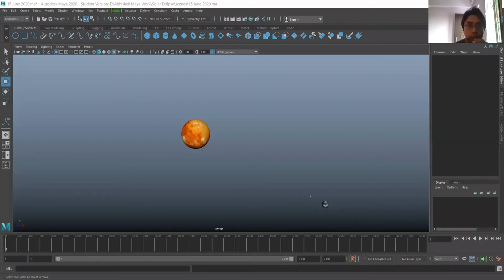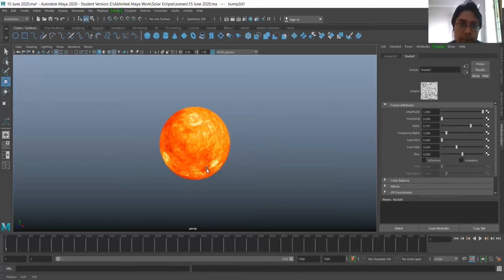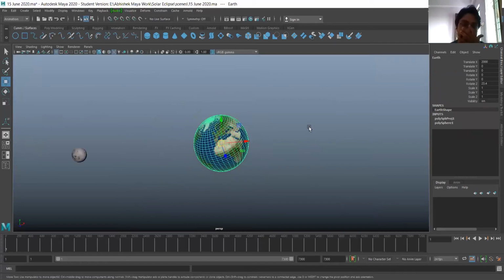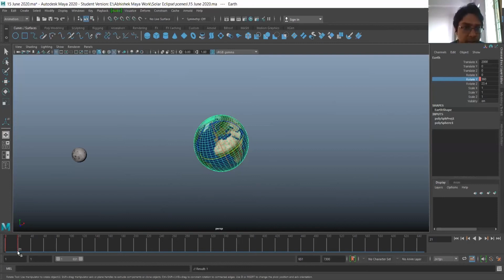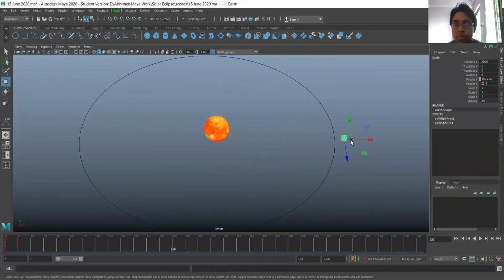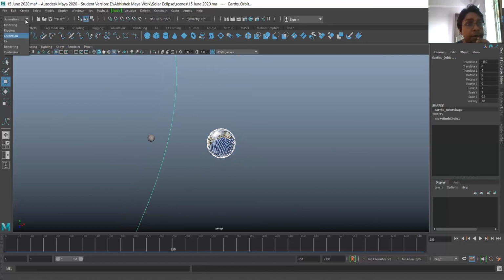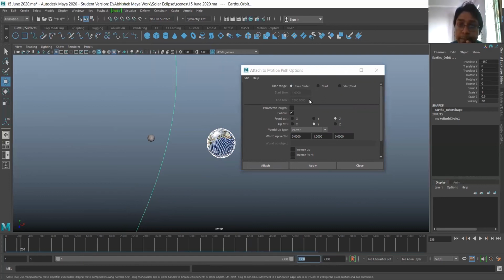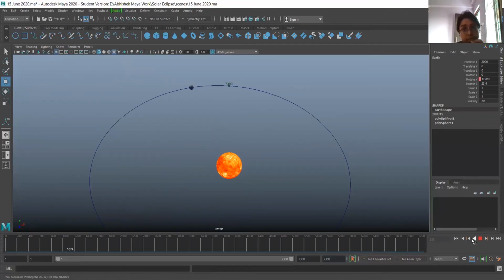Solar Eclipse Session 2 (15 June 2020) in Maya 2020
Solar Eclipse Using Basic Polygon Primitive in Autodesk Maya